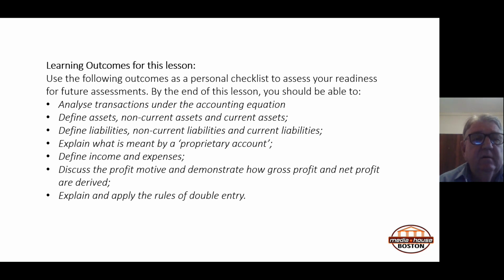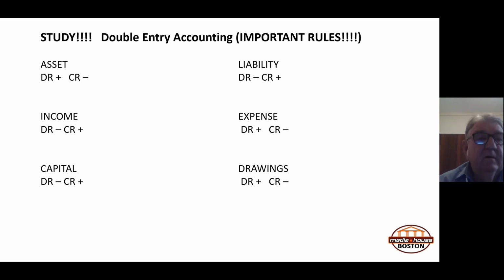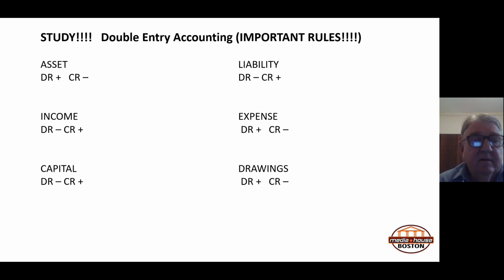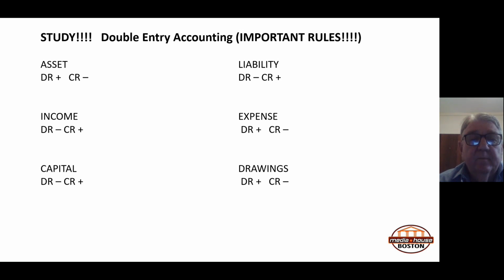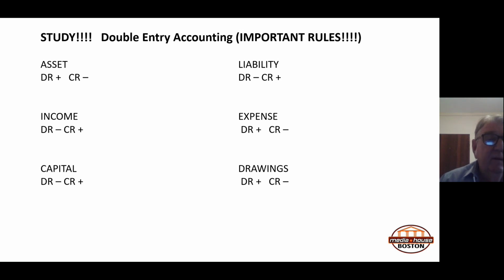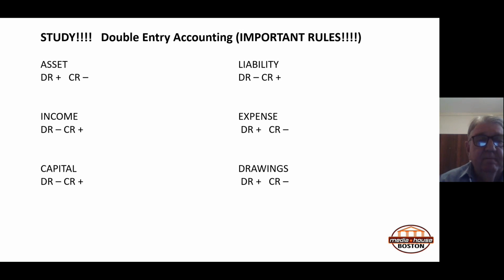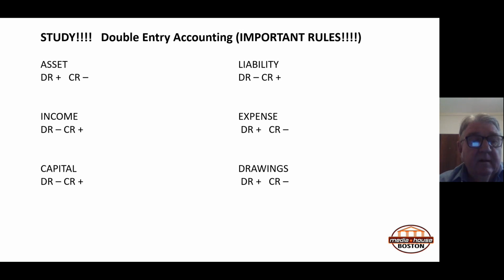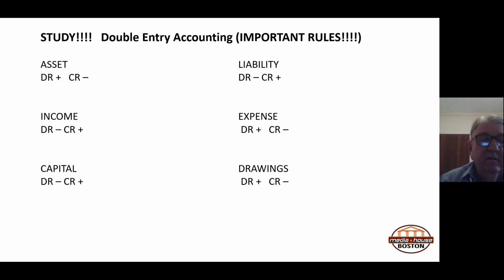Financial Management 1 21 March 2023 20230322 090231 Meeting Recording 1